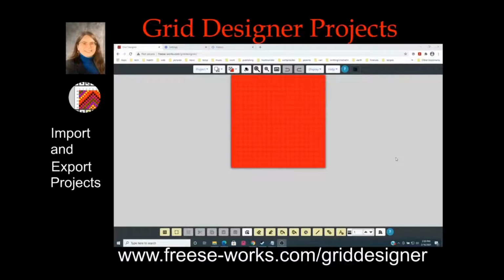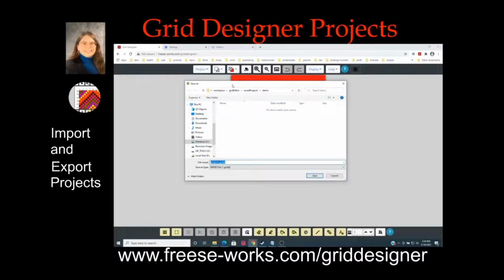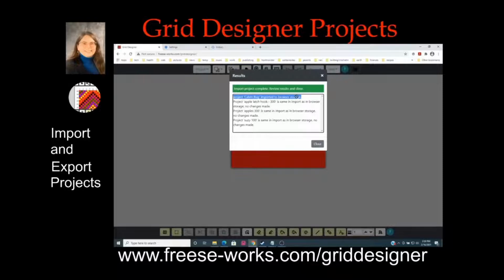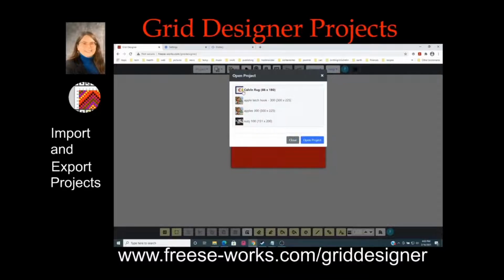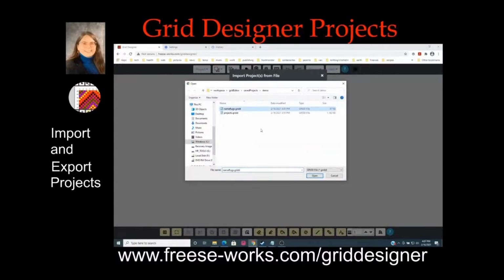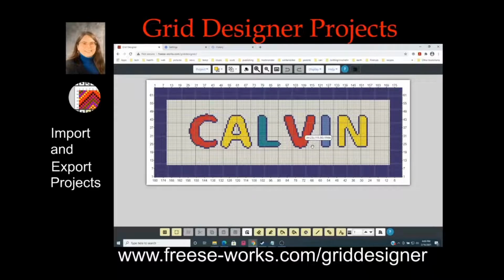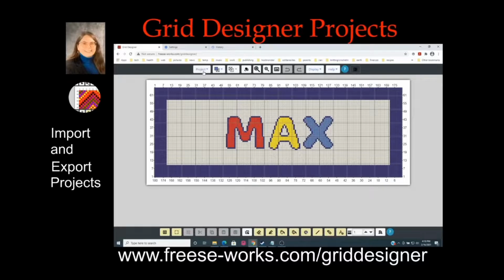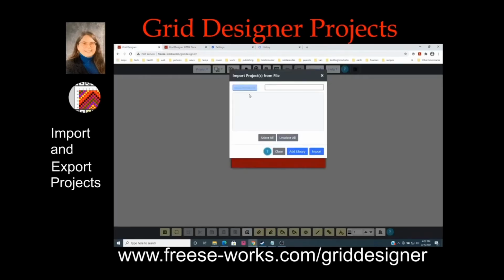How to Backup Projects Using Import/Export with the Grid Designer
This video shows the Import and Export features of the Grid Designer.  You will see how to create a backup of your projects by exporting them to a file in your local file system and how to restore them from that file.  It also shows how you can save projects to a local library file and use them later.

If you enjoy crafting of any kind where a grid-based drawing is used, the Grid Designer will be of interest to you.  Knitters, crocheters, latch-hookers, cross-stitchers and more can use the Grid Designer to create your own projects.  The designer is free to use and easy to learn.

00:00 - 00:17 Music intro
00:17 - 00:50 Video intro
00:50 - 04:45 Why should you make a backup of your projects?
04:45 - 06:55 How to make a backup of your projects by exporting to a local file
06:55 - 07:45 Viewing projects in exported files
07:45 - 11:28 Importing projects from exported files
11:28 - 13:25 Complete demo of clearing browser data and restoring projects from a backup
13:25 - 30:45 Using local export files as a personal local library, full example
30:45 - 31:30 More documentation on import and export
31:30 - 32:16 Summary and end screen

Happy Designing!